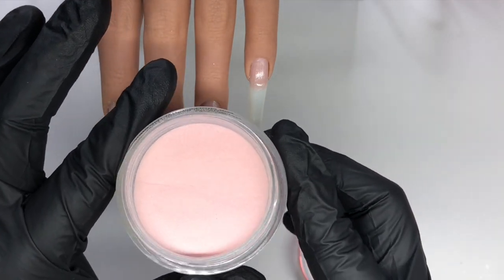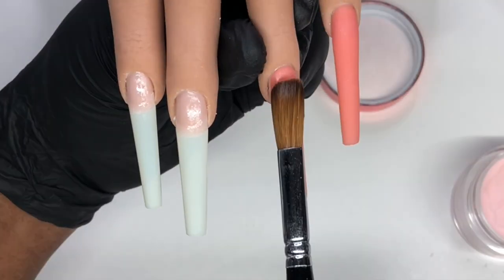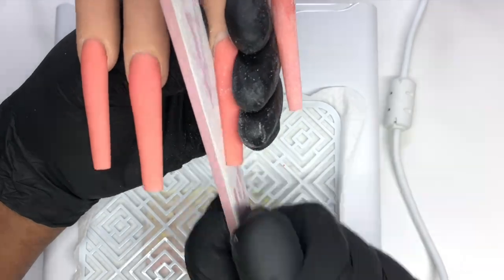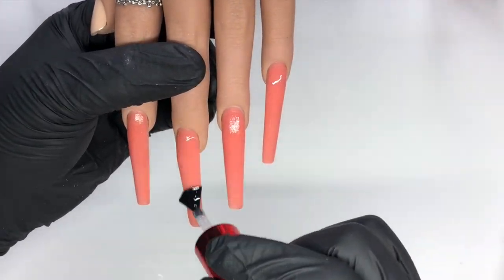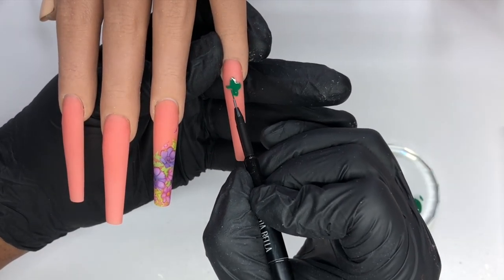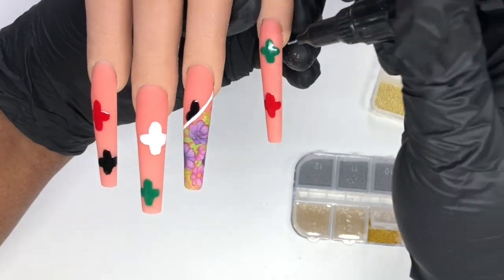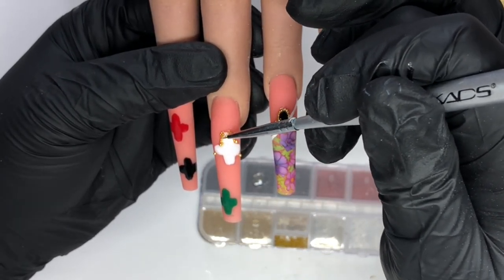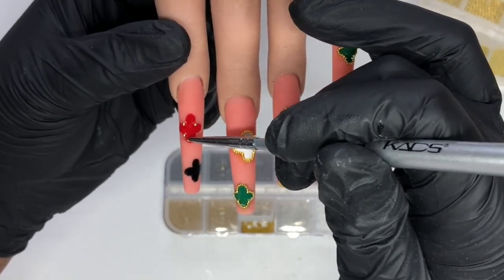Van Cleef Nail Design using NotPolish Acrylic Powder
Van Cleef Nail Art Design using @notpolish_nails M111 and Venalisa gel liners.
Products Used:
Gel Liners - venalisa.com - 08, 09, 11, 14
Transfer Foil Glue - Nail art folder
Primer - Modelones @modelonesofficial
Handheld Nail Lamp - Makartt @MakarttOfficial
Practice hand - aleana-hand.com - half practice Anais life like @aleanahand